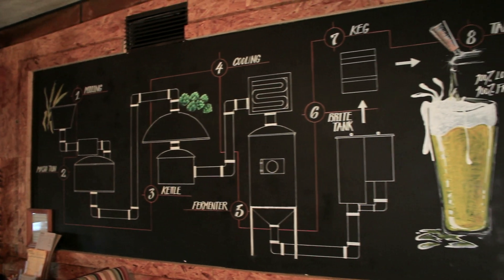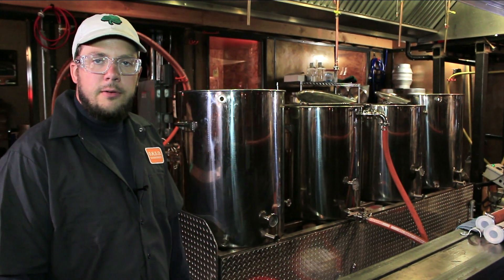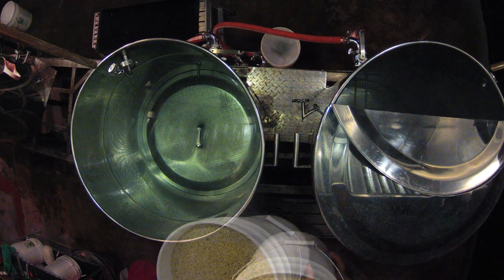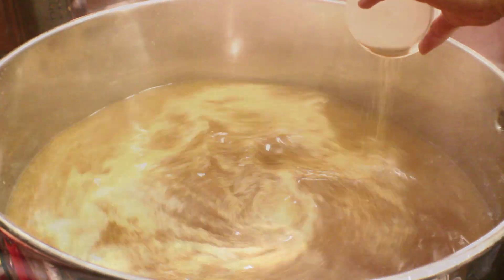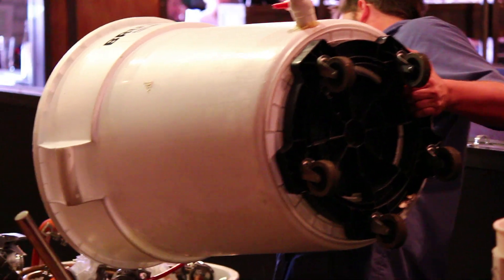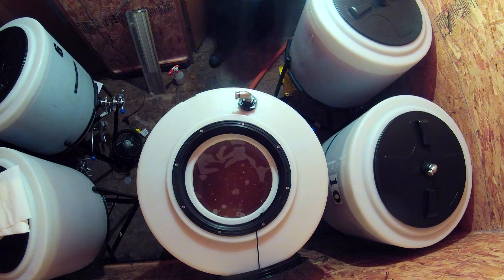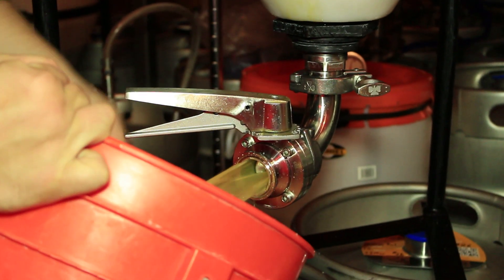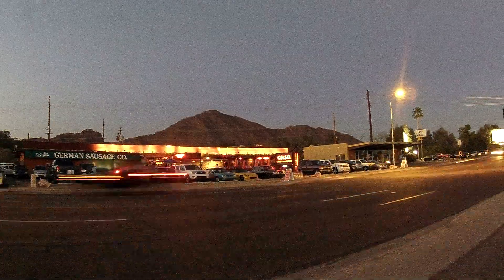O.H.S.O. + nanoBrewery's -- "Brew How-To"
A short explanation of the brewing process as demonstrated in 2013 by OHSO+nanoBrewery, Arcadia - Phoenix, AZ.

Located locally at 4900 E. Indian School Rd. 85018

Enjoy the Day! Have a Local Beer!